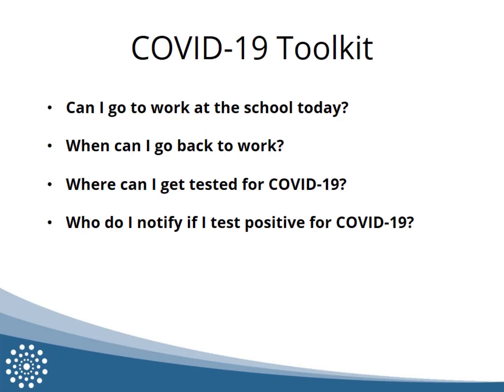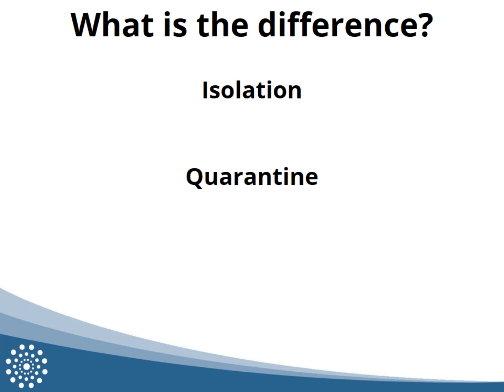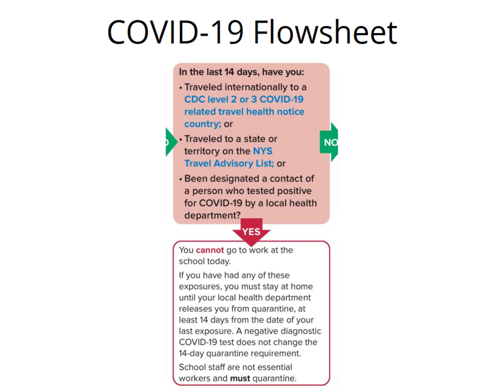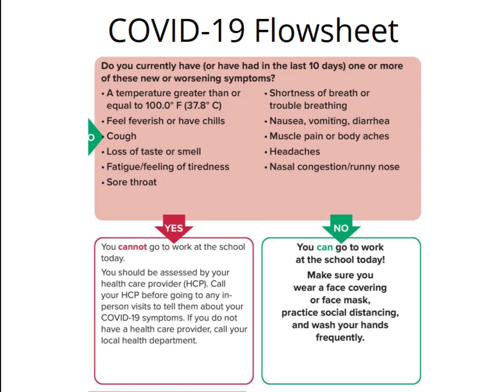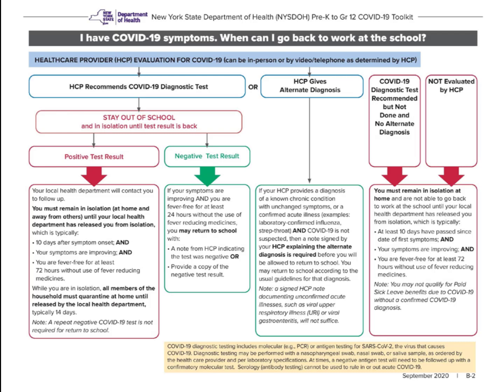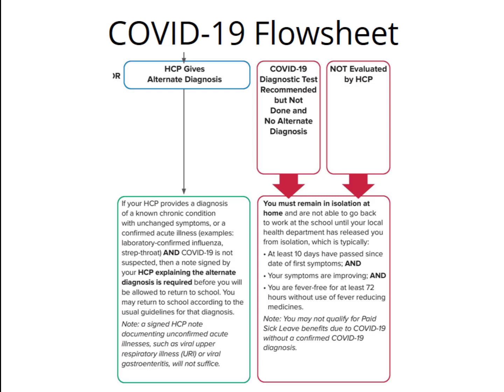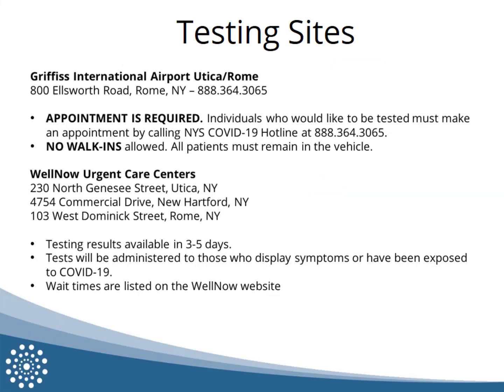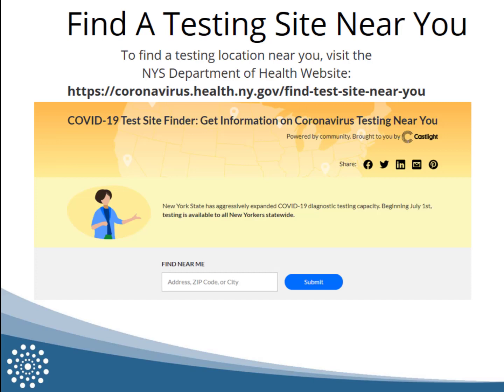COVID19 Toolkit - Staff Training 2020